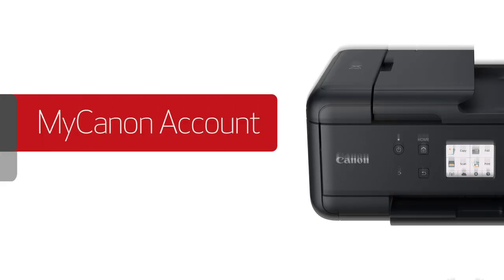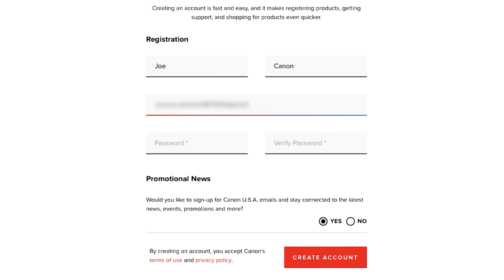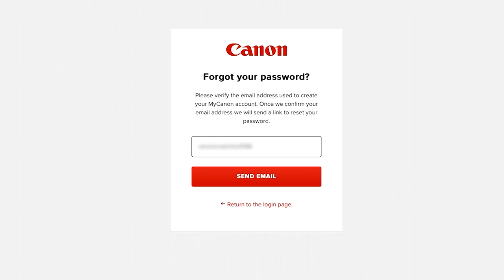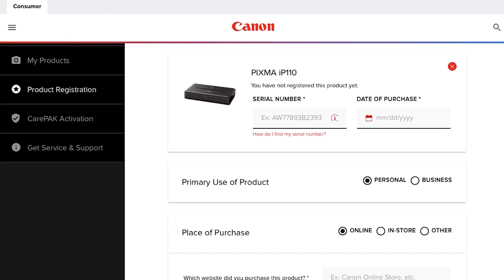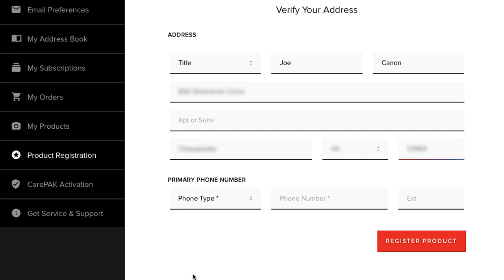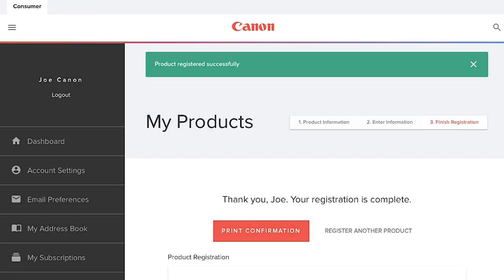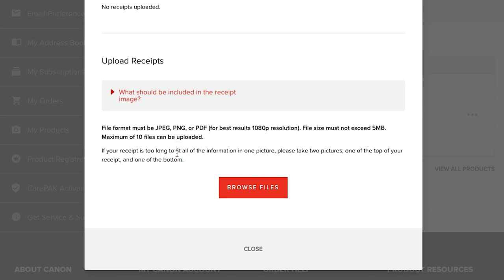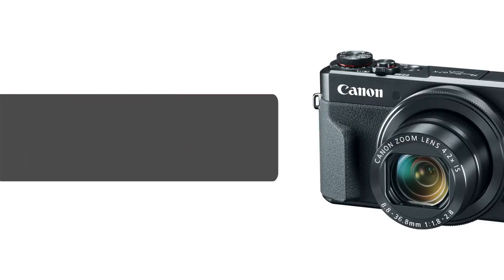My Canon Account and Product Registration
Learn how to create your MyCanon Account and register your Canon products.